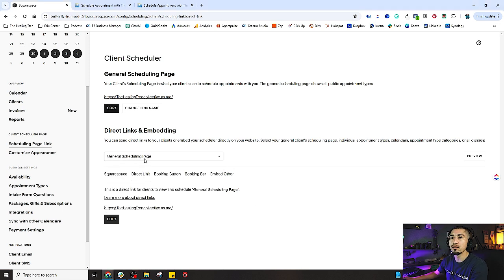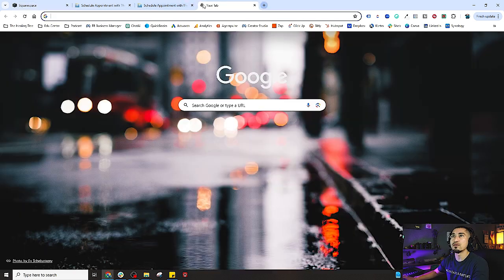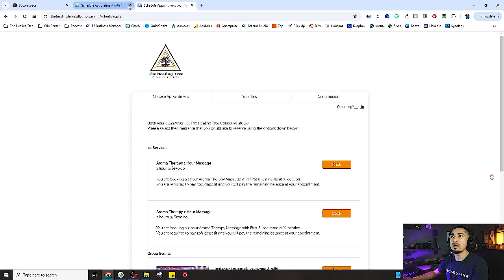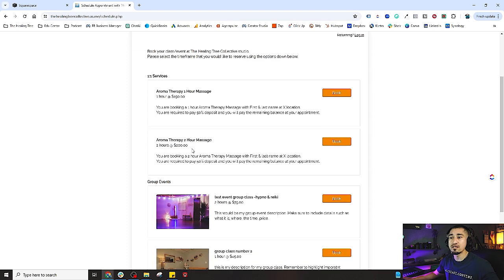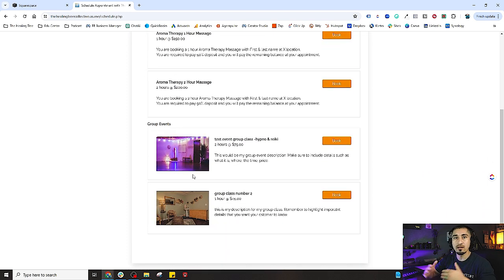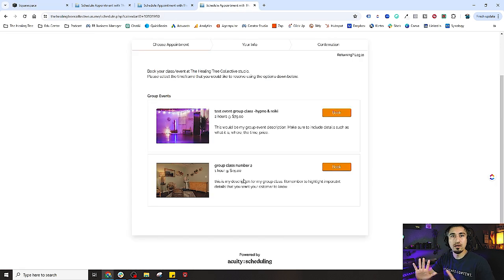Acuity Scheduling Booking Links: How to Use Your Booking Links to Book Appointments & Events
Ready to streamline your booking process and elevate your practice? This video series is designed for healing arts practitioners such as reiki practitioners, massage therapists, energy healers, breathwork practitioners and more.

In this video, I'll walk you through setting up Acuity Scheduling step-by-step, specifically designed for those in the healing arts community

We'll cover:
🔹 How to create your general scheduling page to showcase all your services
🔹 Setting up specific links for individual services like one-on-one sessions
🔹 Organizing group events to attract more clients
🔹 Tips to make your scheduling process smooth and effective

Using Acuity Scheduling, you'll save time, reduce no-shows, and provide a seamless booking experience for your clients. Whether you're offering massage therapy, acupuncture, aromatherapy, or any other healing modality, this guide will help you get the most out of Acuity Scheduling.

Follow us on The Healing Tree Collective